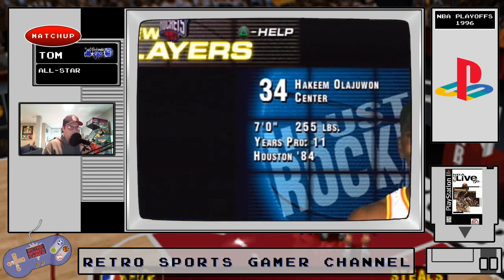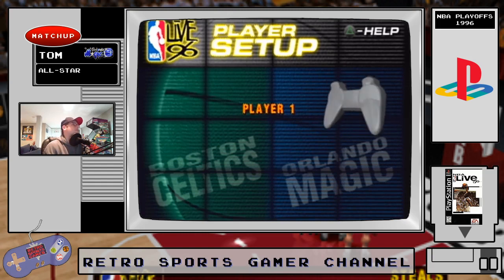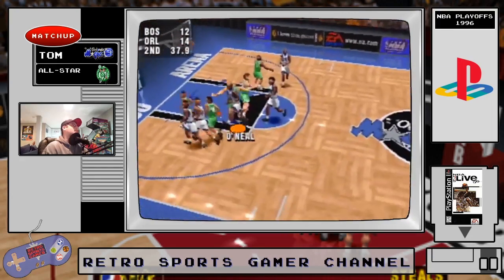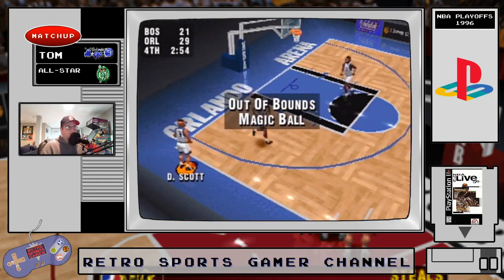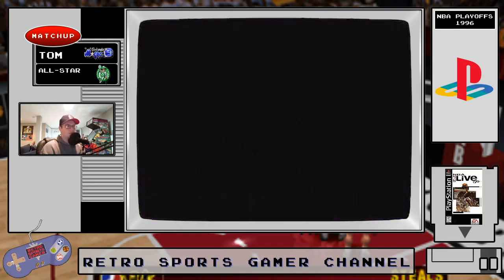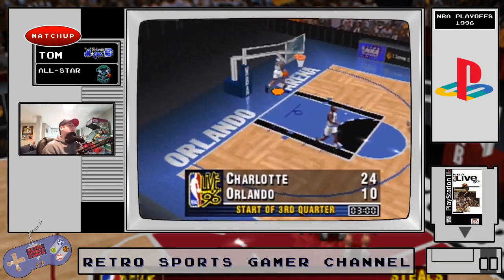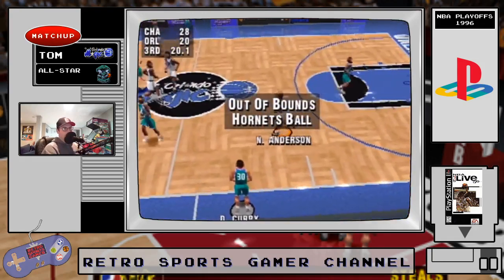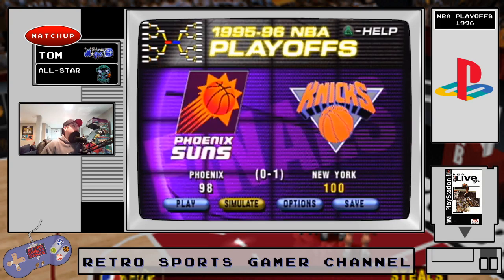NBA Live 96 - Playstation - Orlando Magic Playoff Run